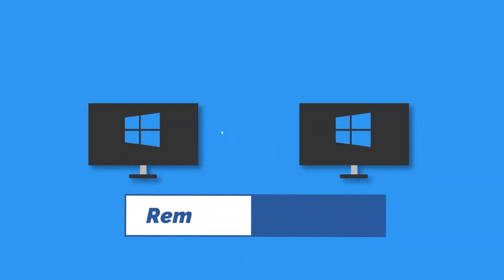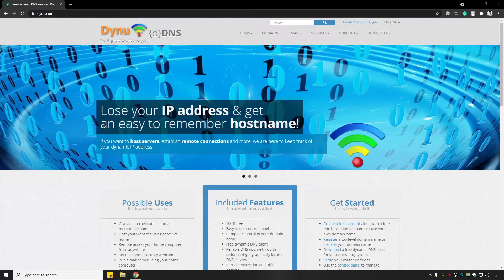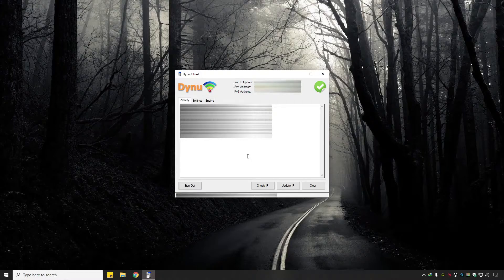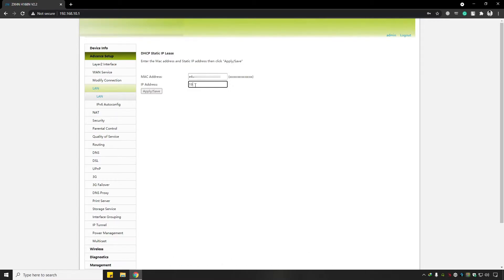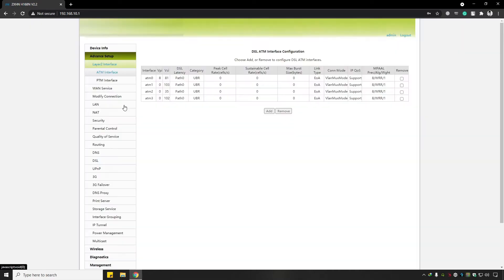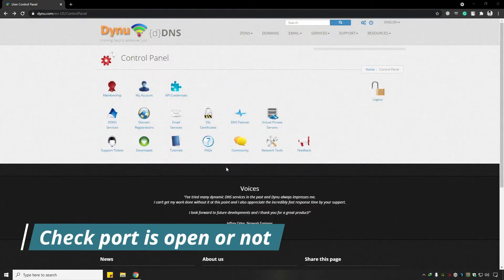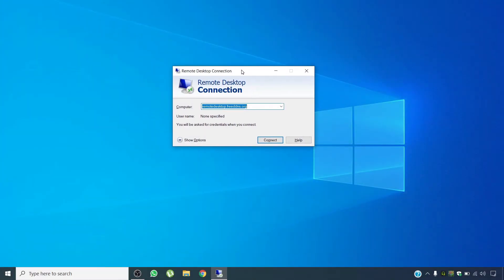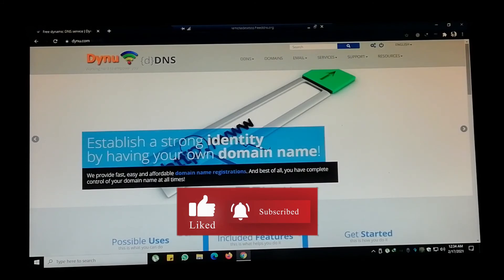How to access pc remotely with Dynamic IP ? | Remote Desktop | Part 3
Note:  My router model: ZXHN H168N V2.2

⌚Timestamps :

00:00 ▶  Intro
00:13 ▶  Allow Remote Connection to PC
00:36 ▶  Create Hostname with Dynu.com
01:16 ▶  Setup Dynu Ip Update Client
01:45 ▶  Make Local IP of Device Static (Which you want to access remotely)
02:54 ▶  Port Forward in Router Firewall for Remote Desktop
04:44 ▶  Access your PC from another Device using Hostname.
05:26 ▶  Demo
05:51 ▶  Outro

🎵  Alec koff - Minimal corporate
Comment down your feedback !!